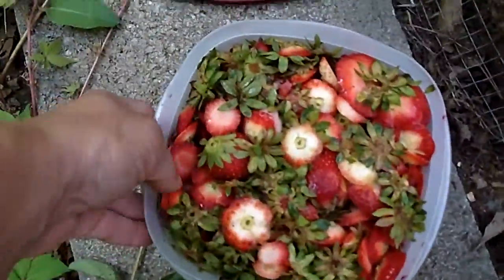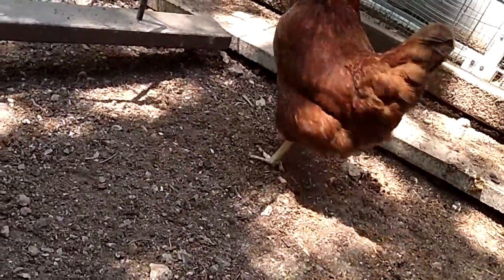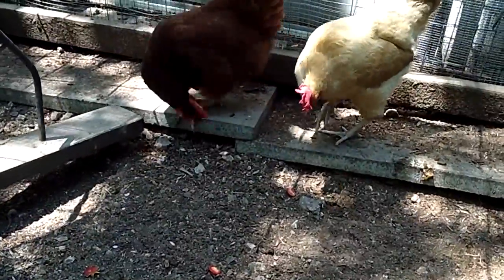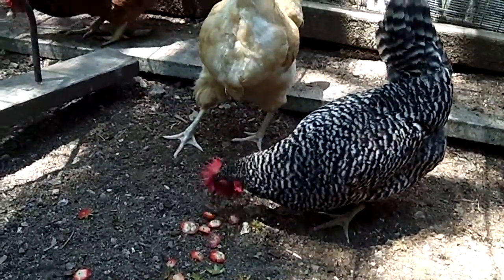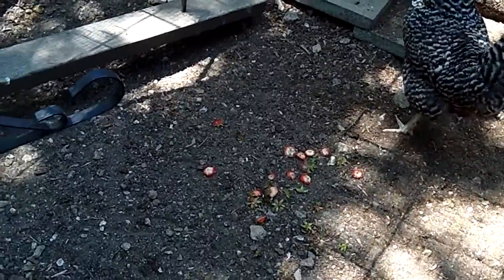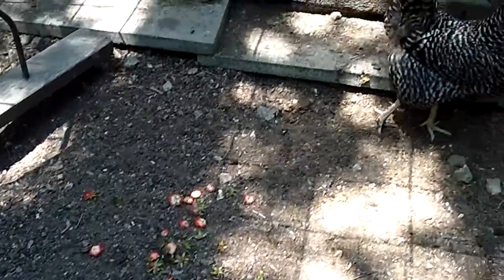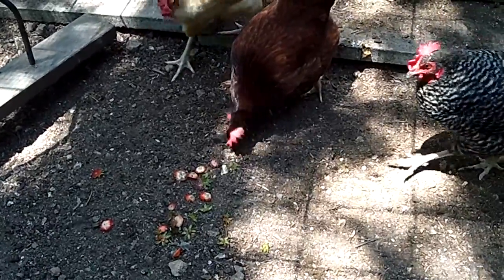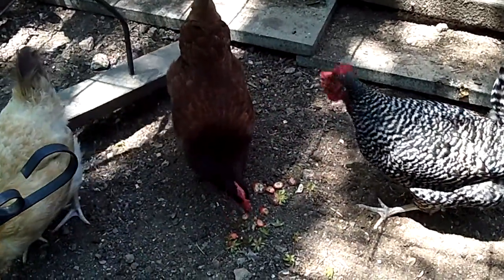Chicken Frenzy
Quick video on feeding strawberry scraps to my chickens. They were not so sure at first but went back for more.